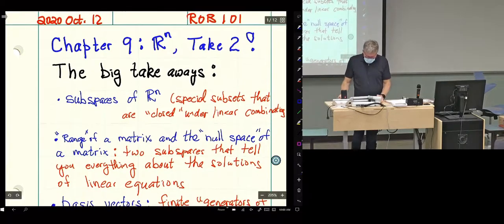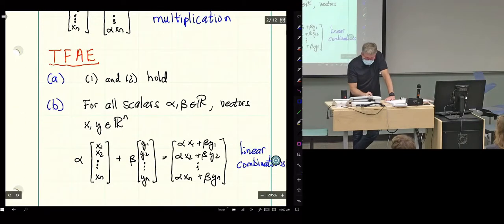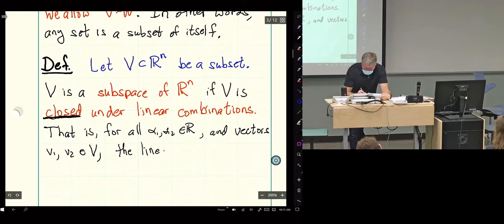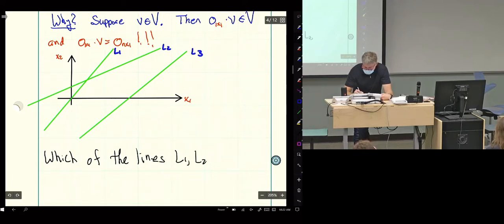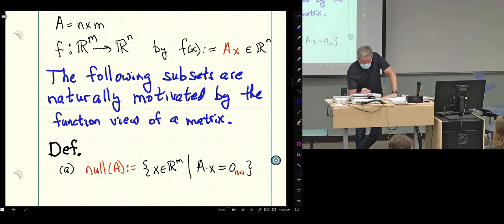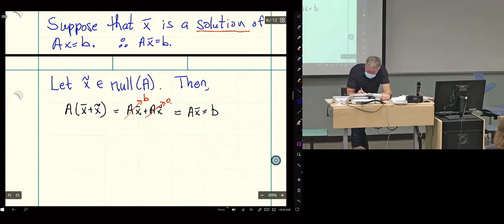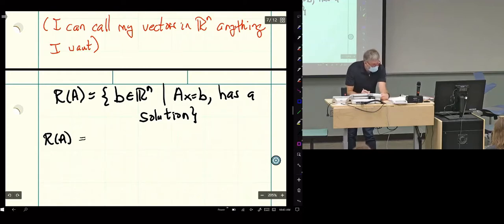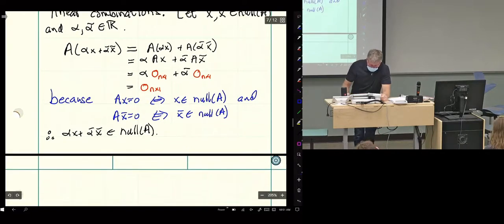ROB 101: Subspaces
This lecture covers:
Subspaces
When is a line a subspace?
null(A)
rang(A)